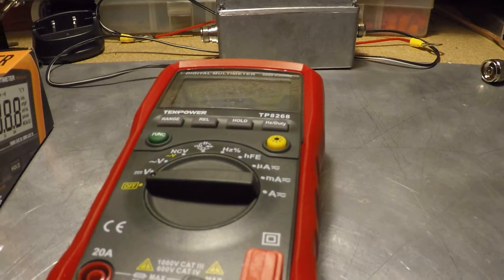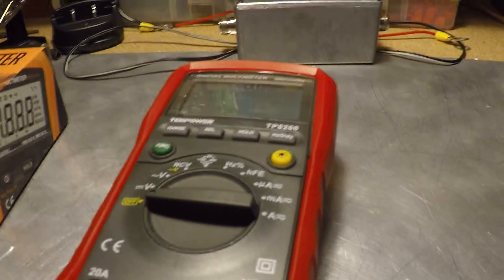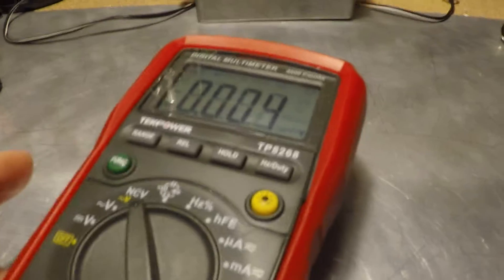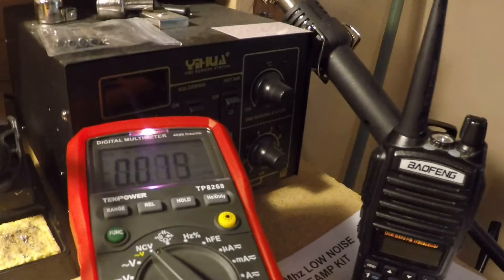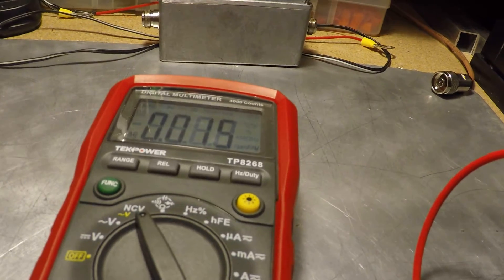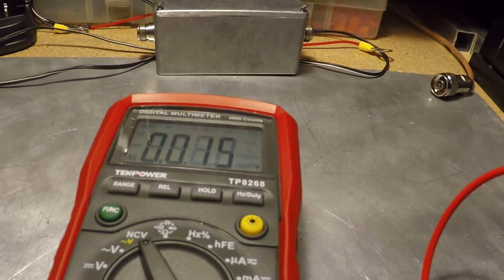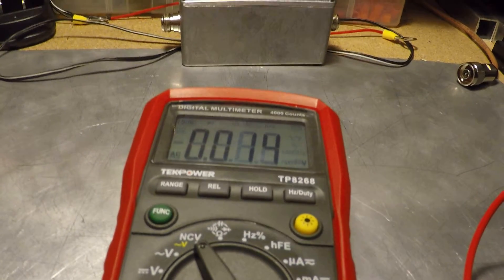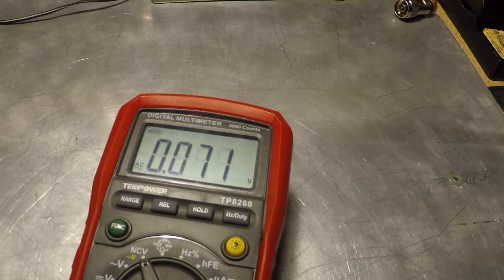Tekpower TP8268 NCV Feature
Short video of the Non Contact Voltage Detection (NCV) feature.